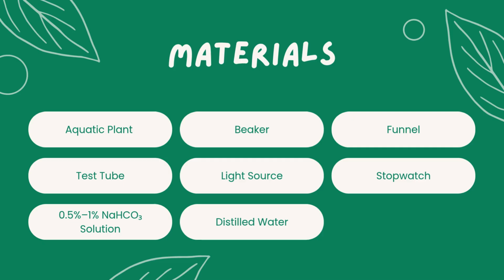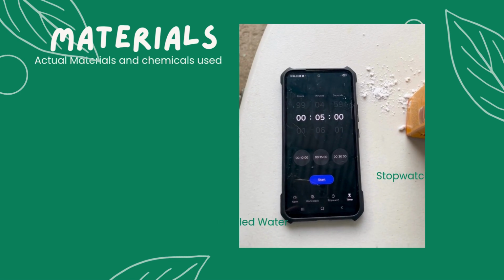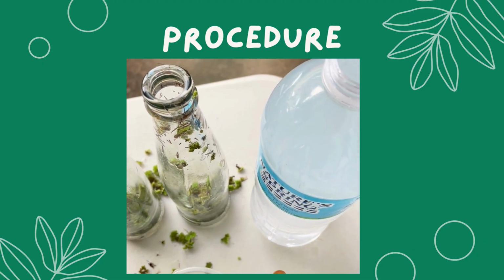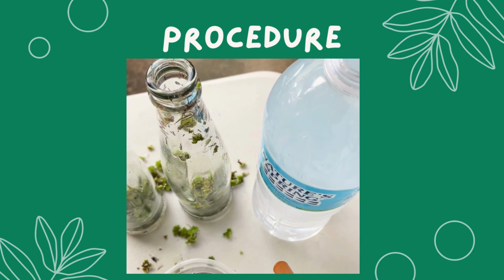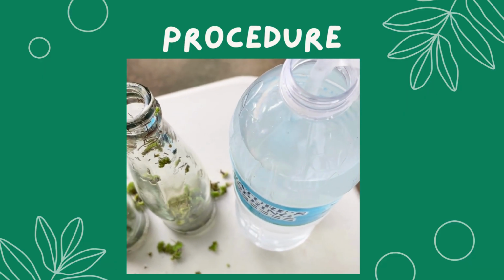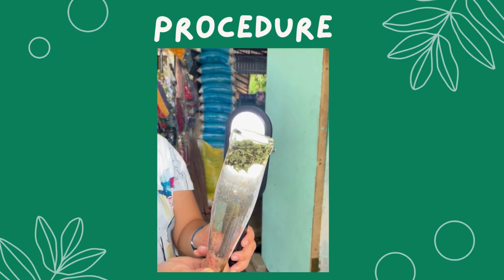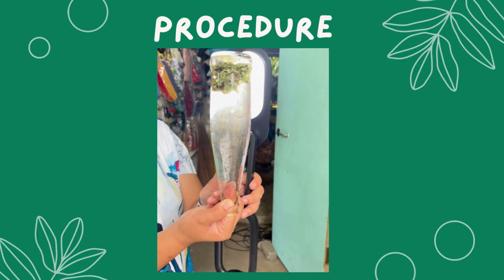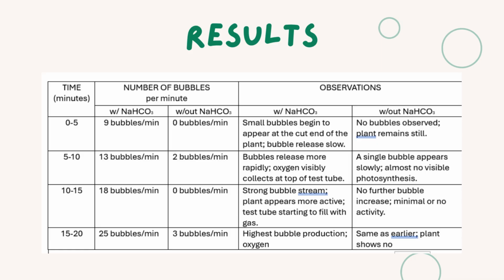Understanding Photosynthesis by Novee Jean Retardo mp4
Understanding Photosynthesis: Oxygen Bubble Production in Aquatic Plant